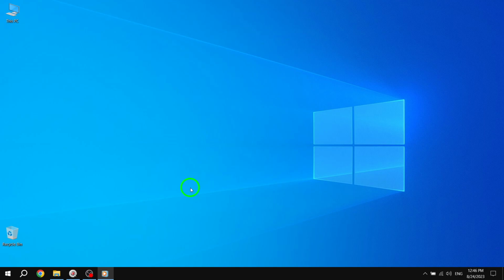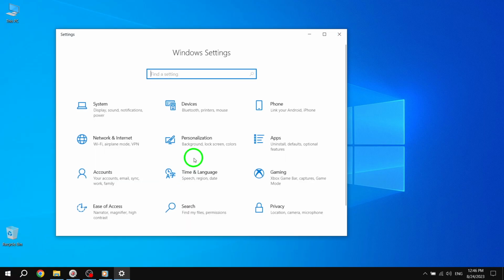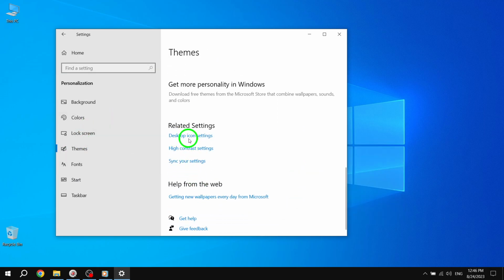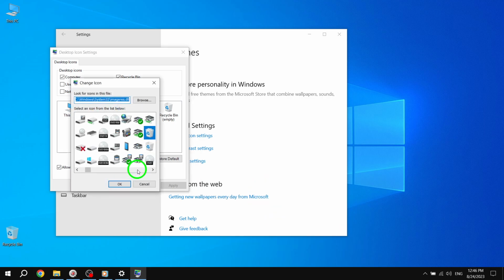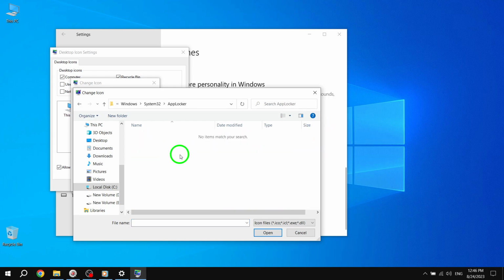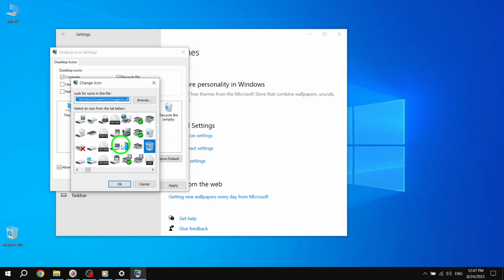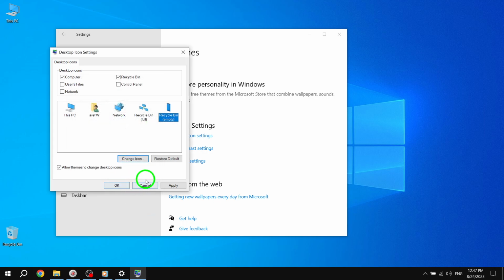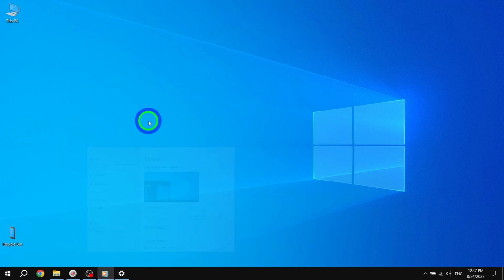How to Change Default Recycle Bin Icon in Windows 10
Learn how to change the default recycle bin icon in Windows 10 with this easy-to-follow tutorial:

1. Open Settings and click/tap on the Personalization icon.
2. Click/tap on Themes on the left side and click/tap on the Desktop icon settings link on the right side under Related Settings.
3. Select the Recycle Bin (full) icon and click/tap on the Change Icon button.
4. Click/tap on the Browse button, navigate to and select the .ico file or file that contains the icon you want, click/tap on Open, select the icon you want, and click/tap on OK.
5. Select the Recycle Bin (empty) icon and click/tap on the Change Icon button.
6. Click/tap on the Browse button, navigate to and select the .ico file or file that contains the icon you want, click/tap on Open, select the icon you want, and click/tap on OK.
7. Click/tap on OK to apply.

Watch this video to easily customize the recycle bin icon in Windows 10 according to your preference.